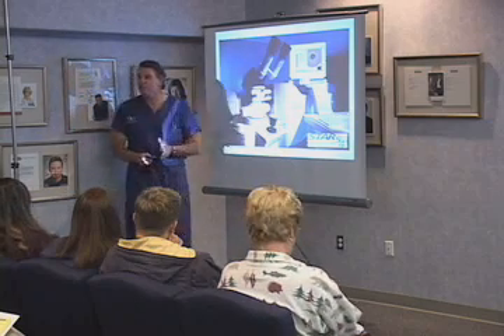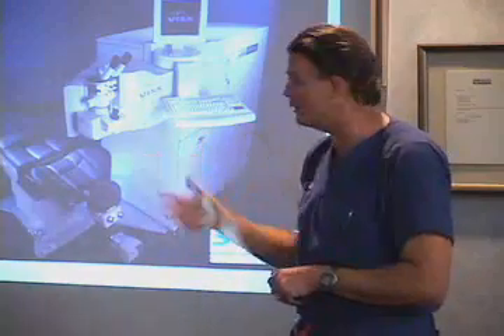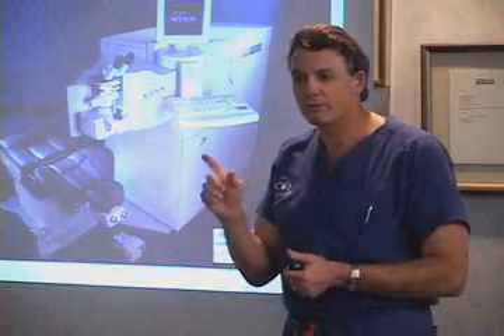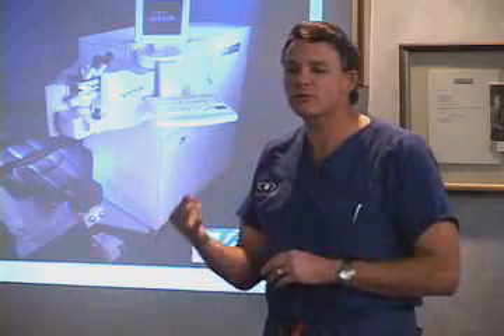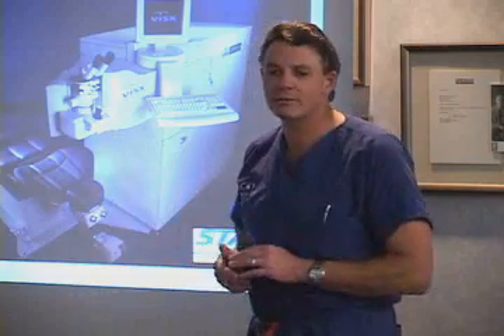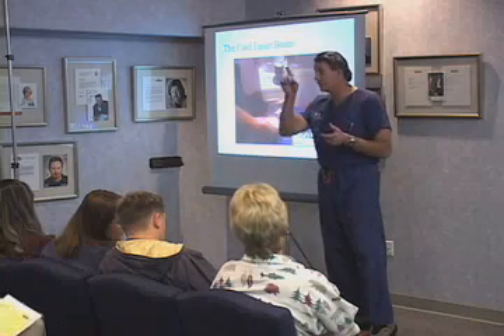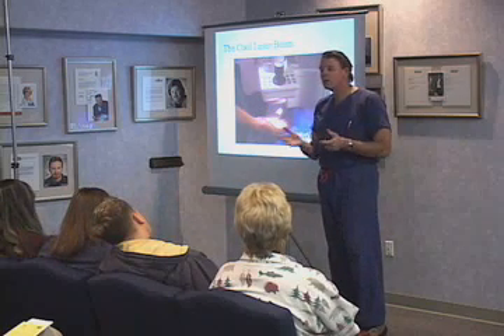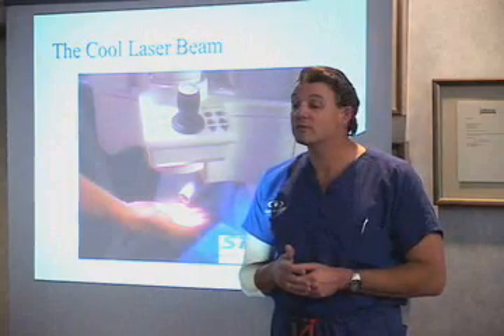Visx laser history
History of the Visx laser presented by Griffin and Reed Eye Care of Sacramento, California.